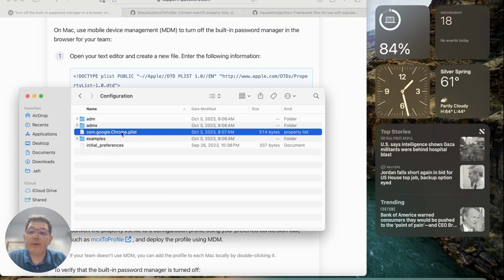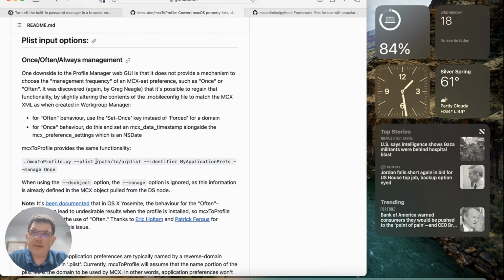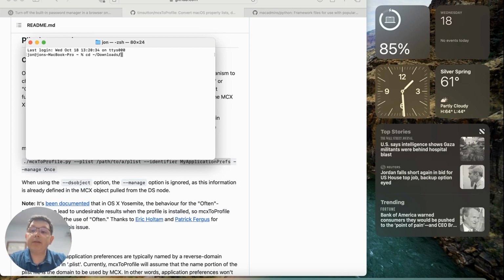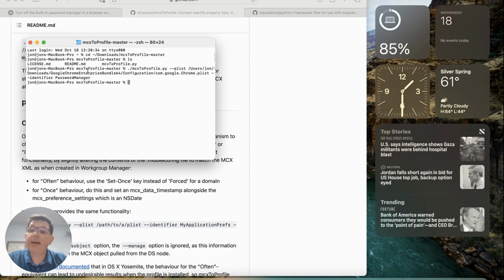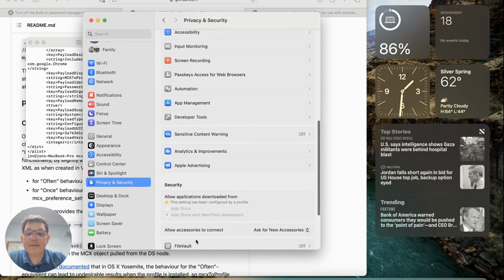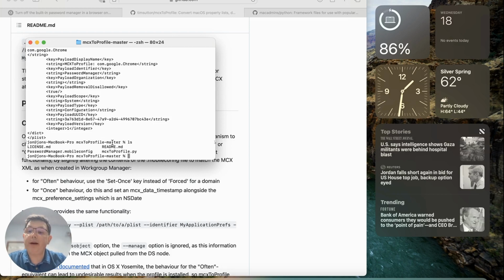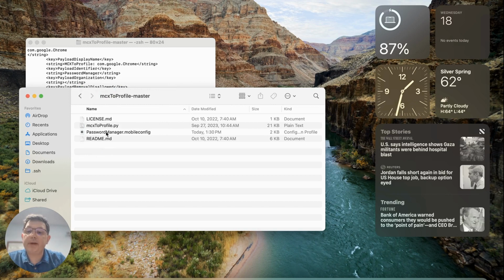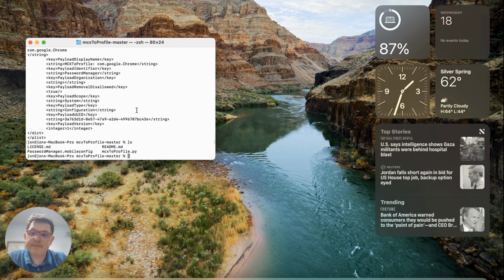macOS Chrome Preference Management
🔧 Mastering Chrome Preferences: A Step-by-Step Guide 🔧

Today, I'm excited to share a powerful solution for managing Chrome preferences using any MDM (Mobile Device Management) system along with open-source tools. Many users might not be aware that preferences for Chrome, Firefox, and other applications can be managed using Mobileconfig files—a game-changer for efficient administration.

Understanding Mobileconfig Files:
Mobileconfig files are deployable configuration files used by MDM systems. They allow administrators to enforce specific settings and configurations across devices seamlessly. In this tutorial, we'll focus on Chrome preferences using Mobileconfig files.

Disabling Chrome's Password Manager: A Practical Example:
Imagine a scenario where you want to disable Chrome's password manager in favor of another application like 1Password. We'll walk through the process step by step, addressing the request that came across my desk recently.Utilizing Google's Chrome Enterprise Bundle: We'll start by using Google's Chrome Enterprise Bundle, a library created by Google. The bundle includes a configuration plist file, outlining various settings. Our goal is to disable Chrome's password manager.

Download Google's Chrome Enterprise Bundle: You can download the Chrome Enterprise Bundle directly from Google's official page: Chrome Enterprise Bundle.

Converting Plist to Mobileconfig: To convert the plist file into a deployable Mobileconfig file, we use an open-source Python tool called MCX to Profile. This tool simplifies the conversion process, ensuring compatibility with MDM systems.Here's a quick rundown of the conversion process:

Modify the script to use the correct version of Python.

#!/Library/ManagedFrameworks/Python/Python3.framework/Versions/Current/bin/python3

Run the script, specifying the path to the plist file and the desired identifier.
The tool generates a Mobileconfig file ready for deployment.

Deployment via MDM: Once you have the Mobileconfig file, it can be uploaded and deployed via your MDM system. The configuration will be enforced across all devices, ensuring uniformity in preferences.

Overcoming Potential Challenges:

Python Version Compatibility: If you encounter Python version issues, download and install the latest release of Mac Admins Python, ensuring compatibility with the MCX to Profile script.

Script Modification: Adjust the script to point to the newly installed version of Python, ensuring seamless execution.
 #!/Library/ManagedFrameworks/Python/Python3.framework/Versions/Current/bin/python3

I hope this tutorial proves invaluable for your Chrome preference management needs. 🚀 MDM ChromePreferences MacAdmin TechSolutions OpenSourceTools 🌟